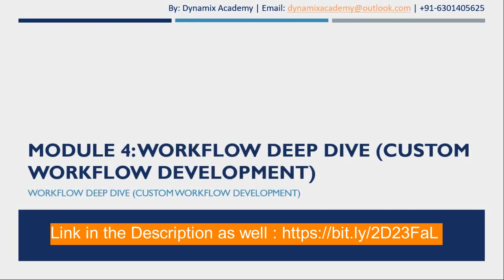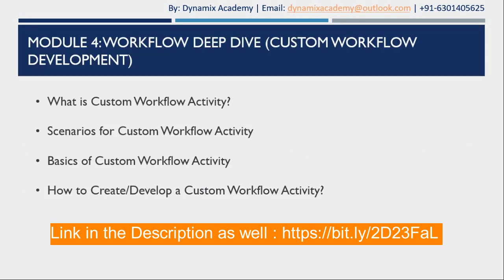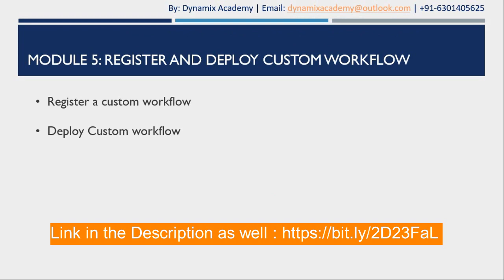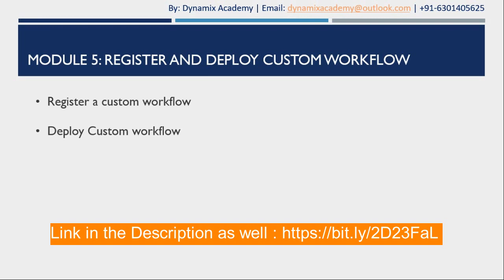Dynamics 365 Custom Workflow basics tutorial - Register and Deploy Workflow | dynamix academy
Microsoft Dynamics 365 - Custom Workflow Development Course Dynamics 365 CRM workflow Tutorial by Dynamix Academy Dynamics 365 Custom Workflow basics tutorial - Register and Deploy Workflow | dynamix academy

This is an online Microsoft Dynamics 365 - Custom Workflow Development Course. One of its kind technical course for beginning your journey in becoming an expert Dynamics 365 Developer or Technical Consultant.

MICROSOFT DYNAMICS 365 CUSTOM WORKFLOW DEVELOPMENT COURSE CONTENT

Module 2: Fundamentals of Workflow

• What is a Workflow?

• Different Types of Workflow

• Differences between these different types of workflows

• Workflow Basics and Its Components

• Develop Workflow

Module 3: Adding workflow steps

• Workflow – Create Record

• Workflow – Scope of Workflow

• Workflow – On Demand Workflow

• Workflow – Check Condition

• Workflow – Update Record

• Workflow – Conditional Branch

• Workflow – Assign Record

• Workflow – Default Action

• Workflow – Send Email

• Workflow – Wait Condition

• Workflow – Child Workflow

• Workflow – Perform Action

• Workflow – Custom Step

Module 4: Workflow Deep Dive (Custom Workflow Development)

• What is Custom Workflow Activity?

• Scenarios for Custom Workflow Activity

• Basics of Custom Workflow Activity

• How to Create/Develop a Custom Workflow Activity?

Module 5: Register and Deploy Custom Workflow

• Register a custom workflow

• Deploy Custom workflow

Module 6: Debug Custom Workflow

• Debugging Custom workflow on Dynamics 365 CE on-premise

• Debugging Custom workflow on Dynamics 365 CE online

Module 7: Bonus information

• Best Practices

• Similarities and Difference between Workflow and Plugin

• Choosing between Workflow or Plugin

Life time access with ample of hands-on practice with development.

30 Day Money Back Guarantee

We are offering 30 day money back guarantee, so if you are not happy with the course for any reason whatsoever, you can get your money back, no questions asked.

Microsoft Dynamics 365, Dynamics 365, Microsoft Dynamics CRM, MSCRM, Microsoft Dynamics, D365, Dynamix Academy
Plugin Development Course COURSE LINK only $10 for next 6 Months